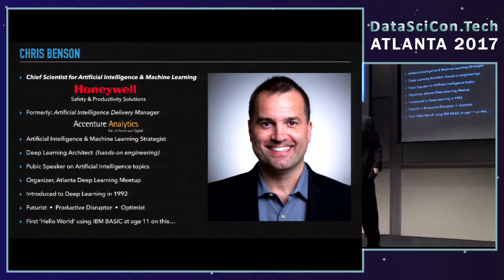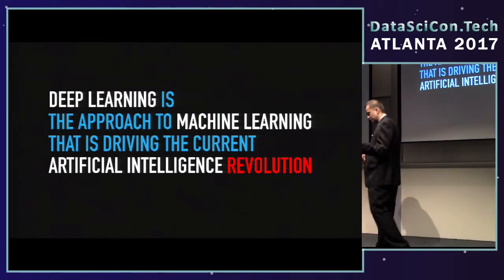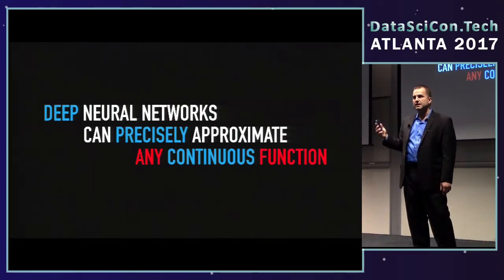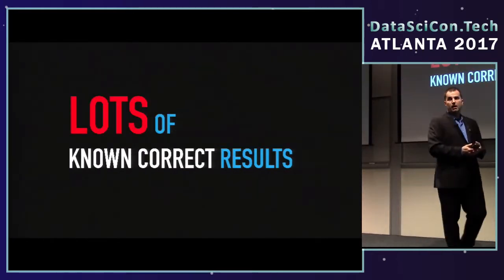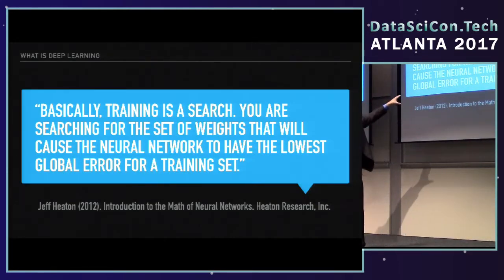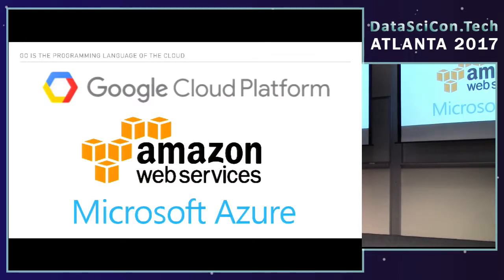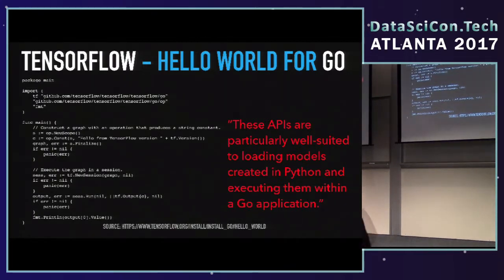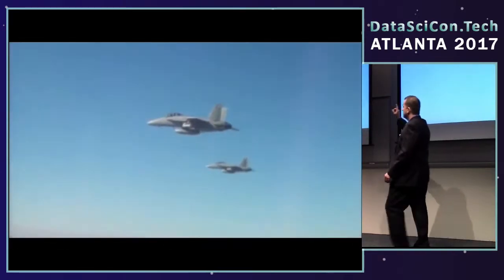Deep Learning with Go | DataSciCon 2017 - Atlanta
DataSciCon 2017
Atlanta